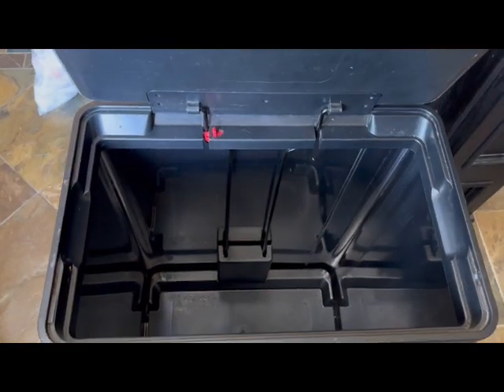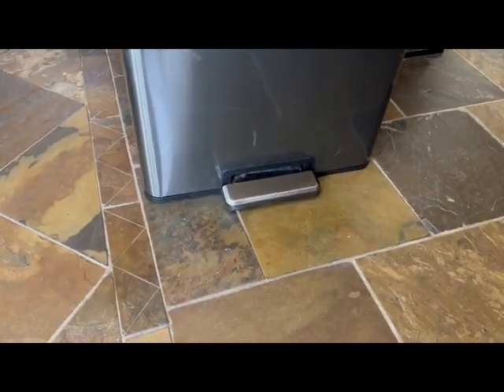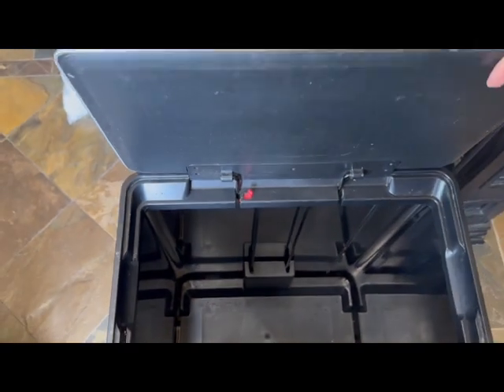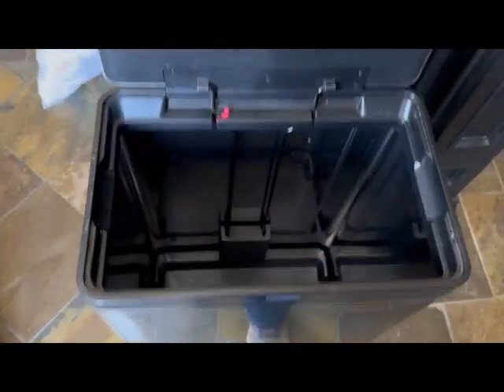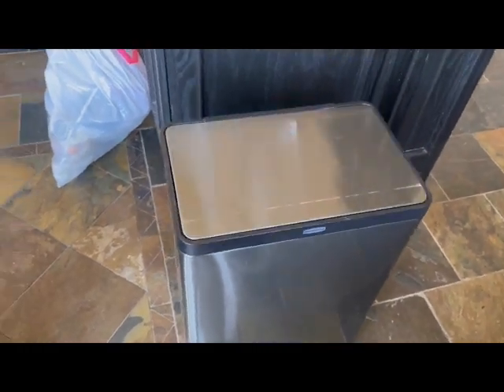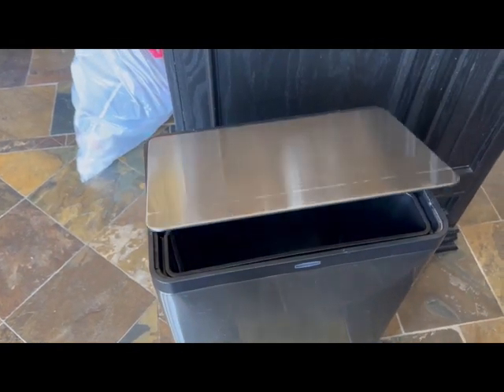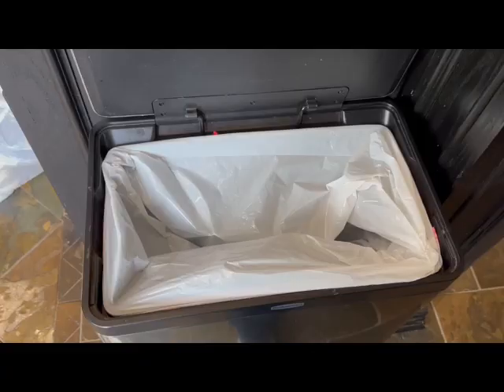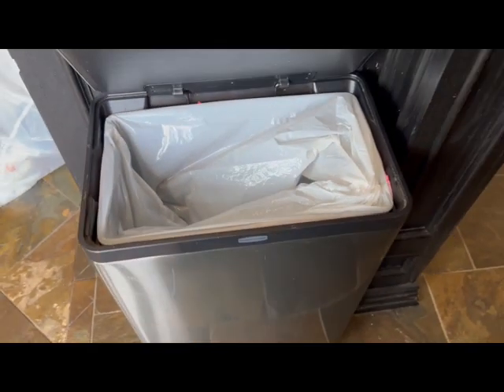This Rubbermaid Trash Can is Still Going Strong after 2 Years!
The soft close lid function still works perfectly!  Rubbermaid Elite 12 Gallon Trash Can.  I highly recommend this product.